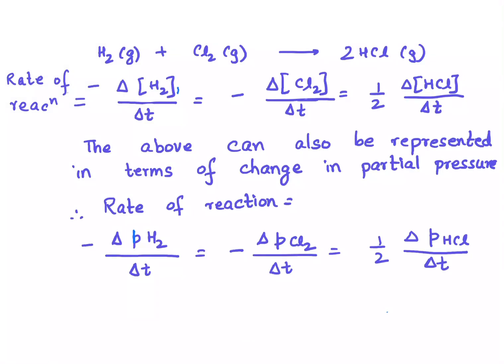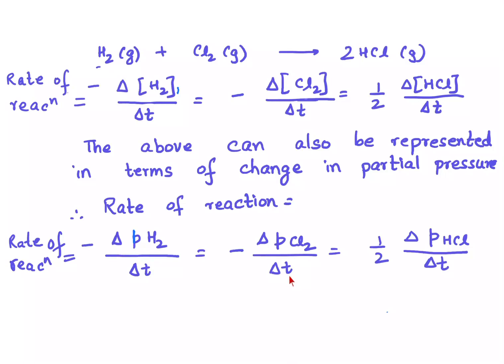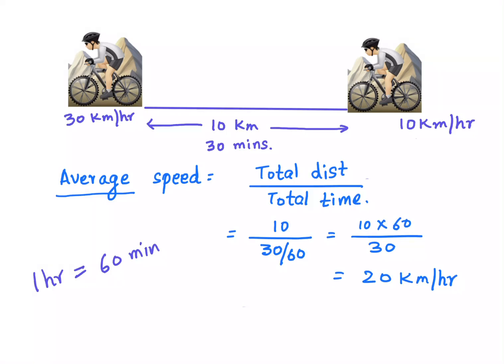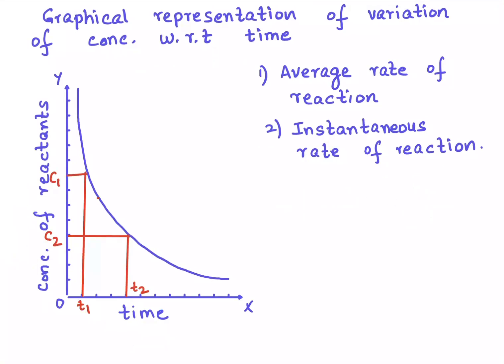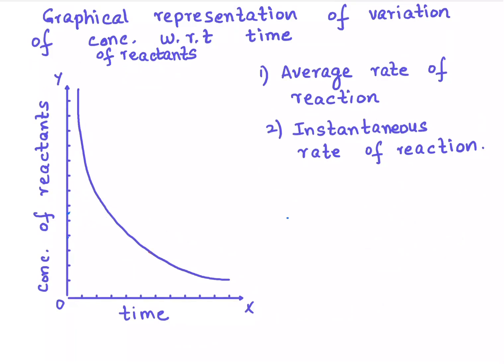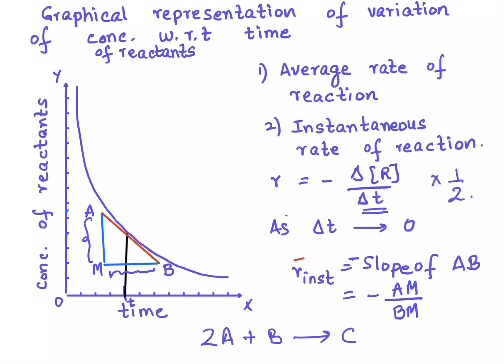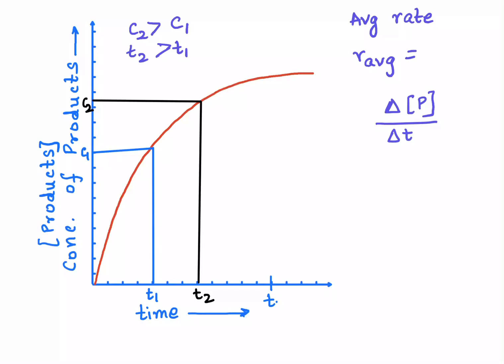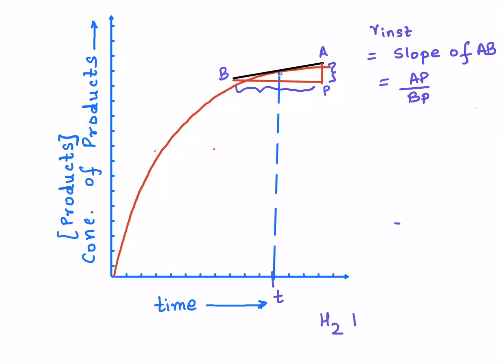Chemical kinetics Part 2- Average and instantaneous rate of reaction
In this video we understand the difference between average and instantaneous rate of reaction, how each is determined from a graph.
We will also study the representation of rate of reaction in terms of concentration of reactants and products.
 Chemical Kinetics is a very easy topic and if you understand it now, you probably will need just 30 minutes to revise the whole topic at the time of your examinations. Go through each of the 14 videos at a consistent pace  noting down while understanding. Next thing you will realise is that you will be keen to teach this topic to whoever needs help 😊

flowcharts
 diagrams
Charts
coloured pictures

Some of the topics covered so far are:
Periodic table
Mole concept
Thermodynamics
Solutions
Electrochemistry
Periodic properties
IUPAC nomenclature
Reaction Mechanisms
Reaction intermediates.

1) YOUR WHOLEHEARTED PARTICIPATION IN THE VIDEO LESSON
2) PEN AND PAPER IN YOUR HAND WHILE YOU WATCH AND LEARN FROM THESE VIDEOS
3) YOUR FEEDBACK in the form of comments on the videos or through the
          FEEDBACK FORM